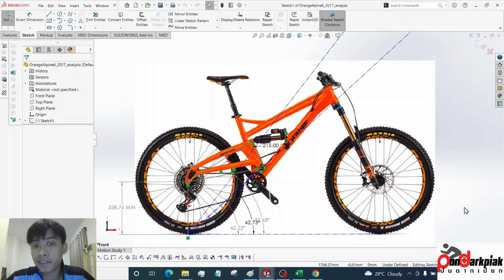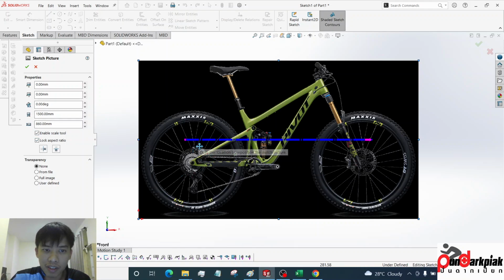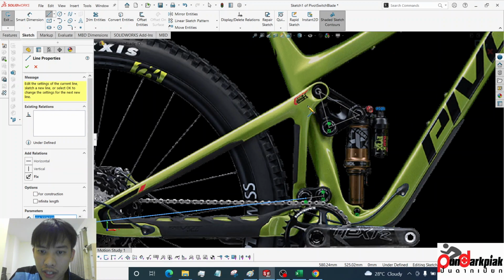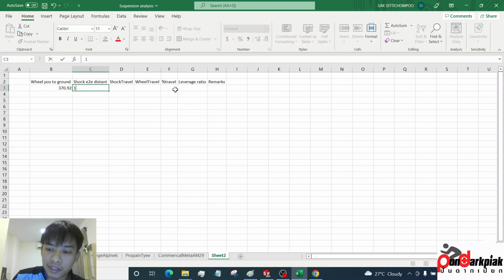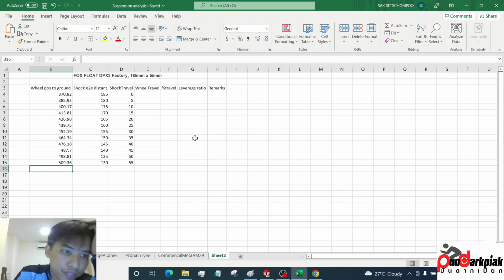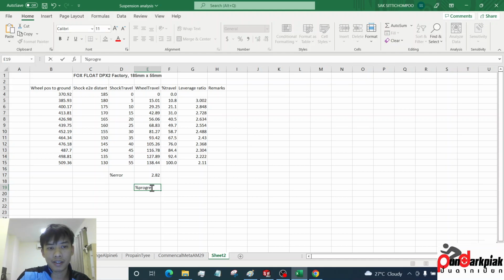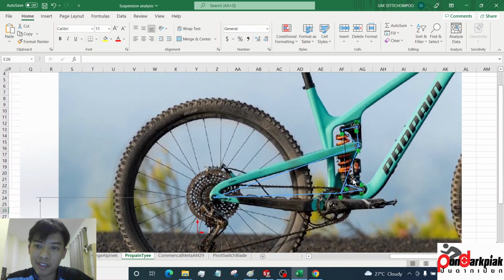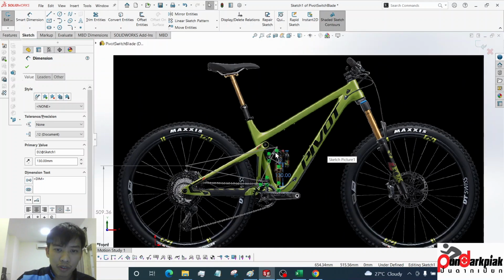How I analyse Leverage Ratio of bike's rear suspension (e.g. Pivot SwitchBlade) | Not a tutorial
I gonna show you how I analyse the leverage ratio of the Pivot SwitchBlade 2022 (?) using 2D sketch in SolidWorks and MS Excel. Enjoy!